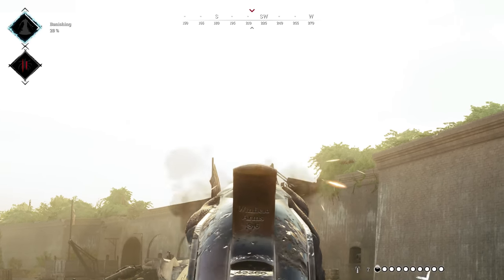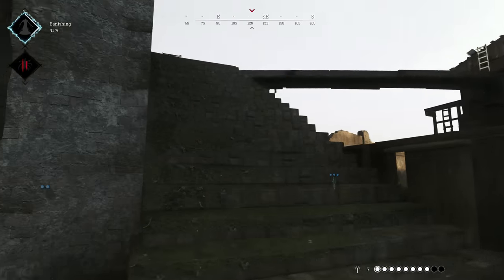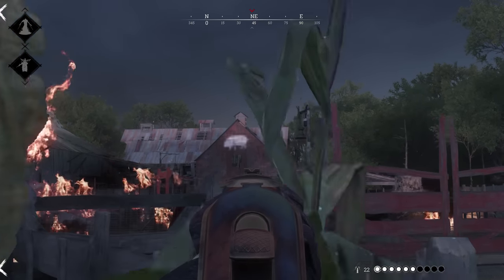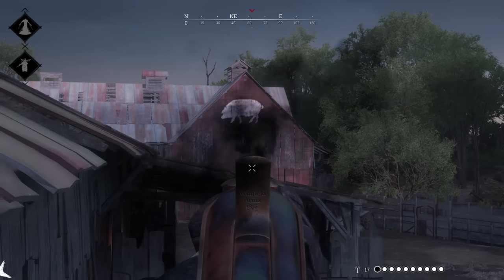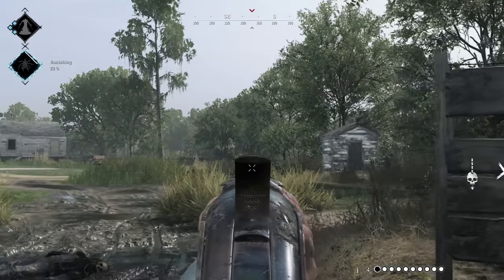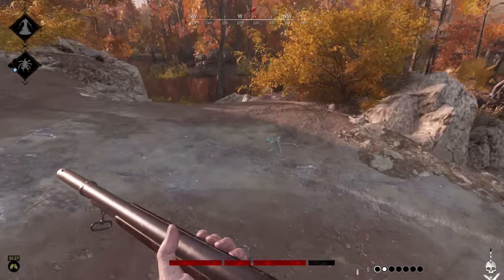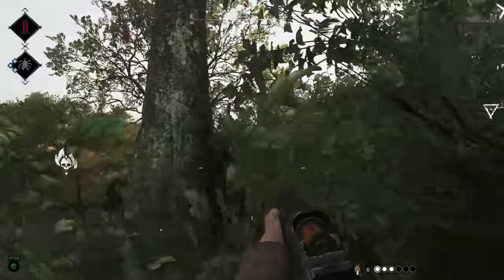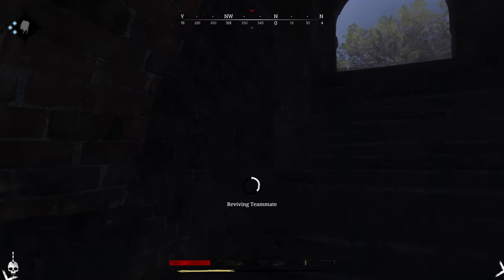Crytek forced me to revisit these guns...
Update 1.9 changed the rate of fire for the Terminus and the Centennial and increased the damage of poison ammo. That means I have to correct my old guides, and well...the pain of redoing work makes some great art.